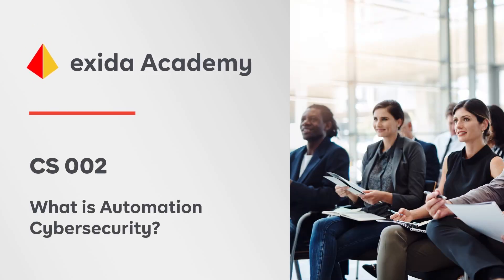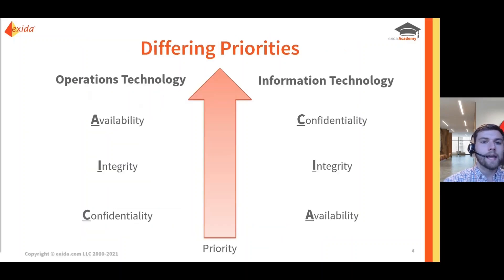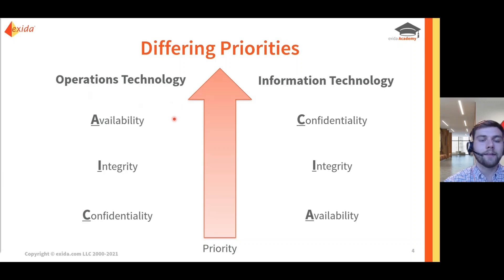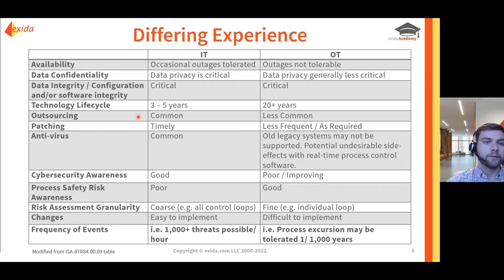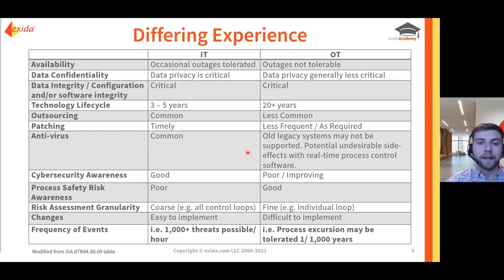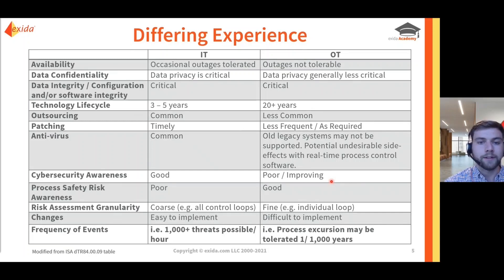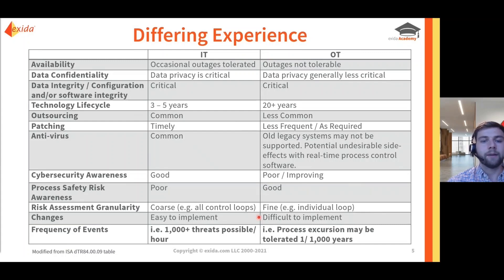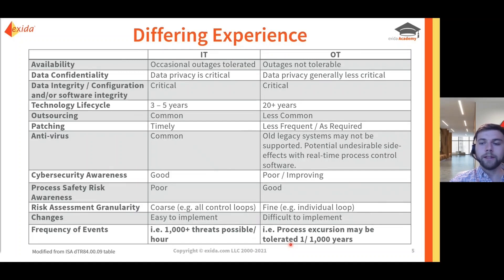What is Automation Cybersecurity? IT vs OT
In this clip, Patrick O'Brien defines Automation Cybersecurity and gives an overview of IT vs OT.

This clip is part of our CS 002 self-paced online training course. This short course (2 hours) provides an overview of industrial control system (ICS) cybersecurity for asset owners/operators and system integrators including an overview of the current cybersecurity environment, cybersecurity hygiene, and the ISA/IEC 62443 series of standards including the cybersecurity lifecycle.